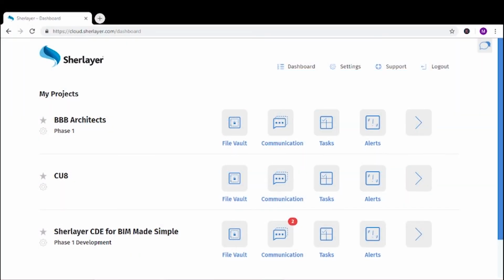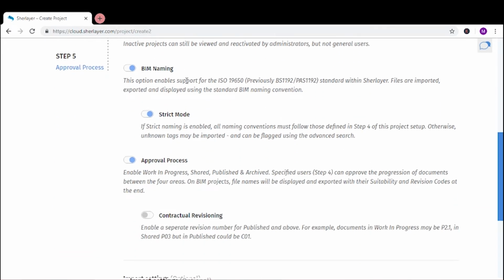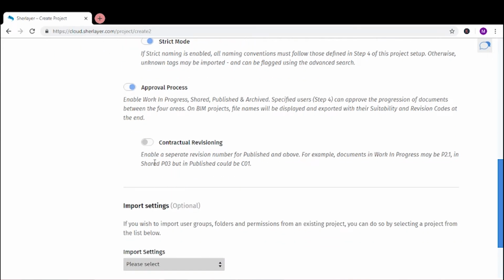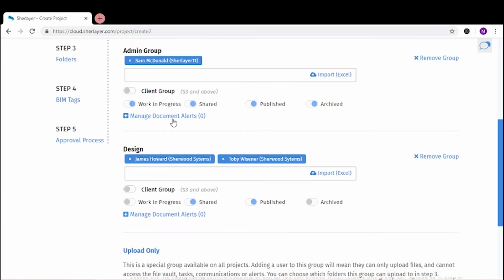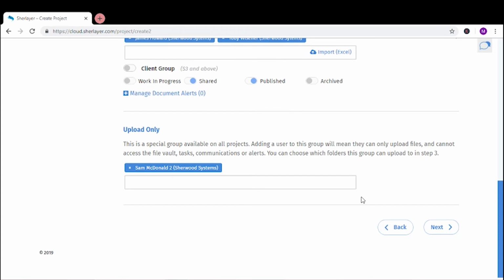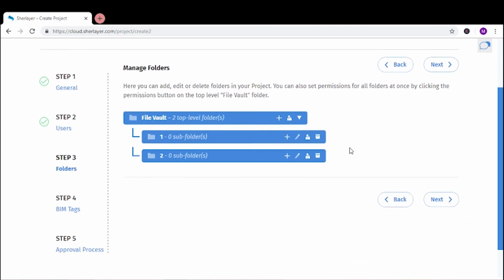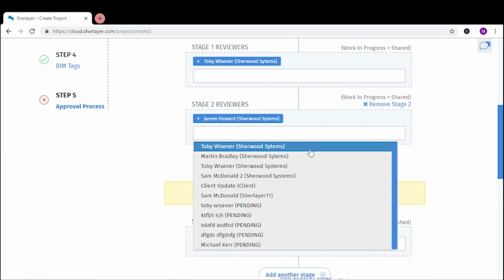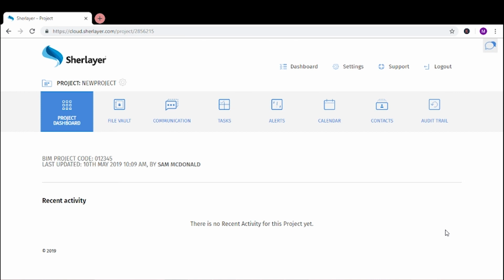Sherlayer - Project Set-Up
Learn how to create a new project on Sherlayer.